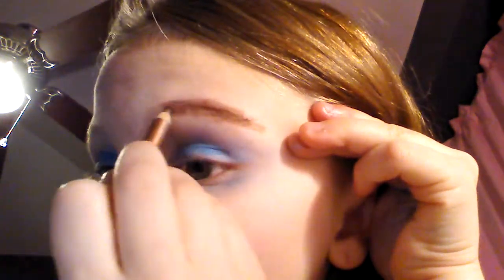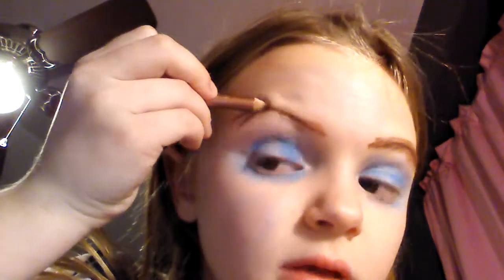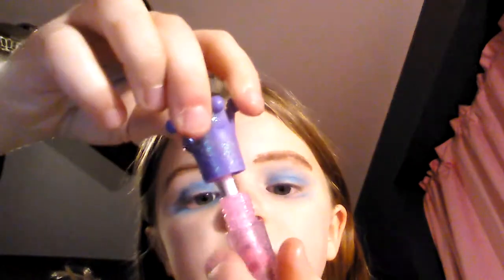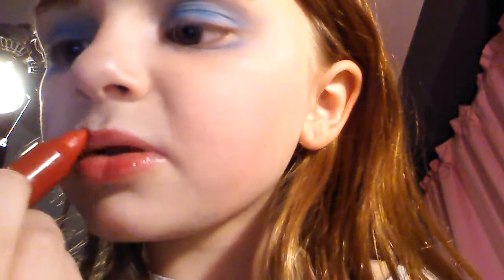Silly clown look